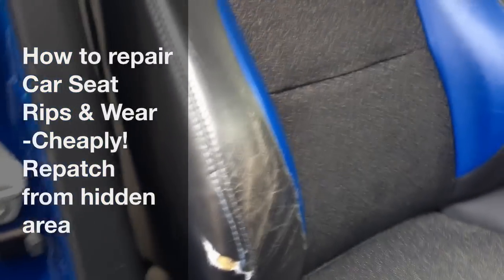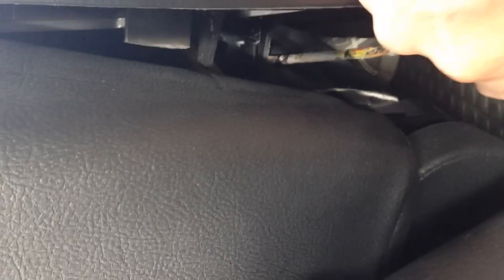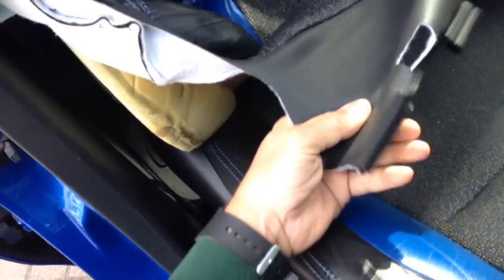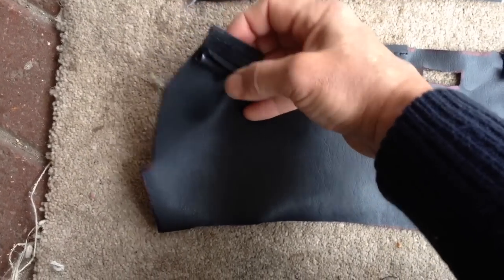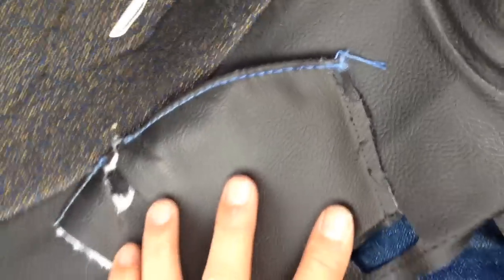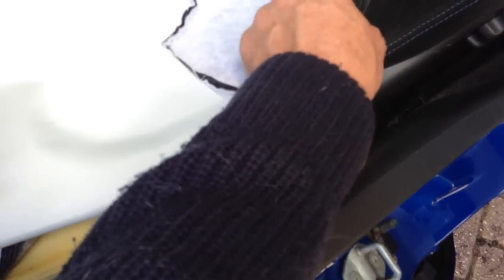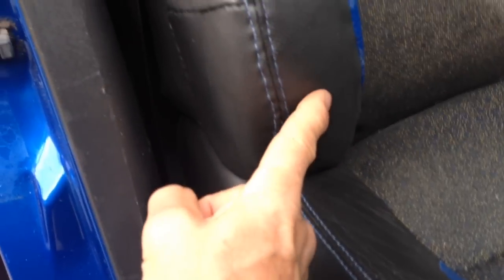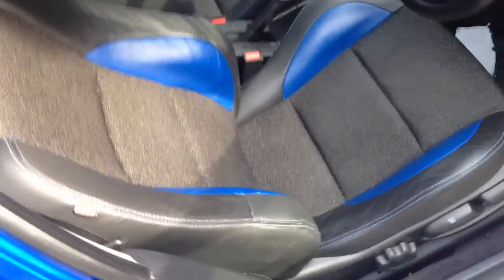How to Fix a Torn Car Seat - Cheaply! MG Rover and others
Worn and torn car seats are very common especially on heavily bolstered leather seats like in the MG range. If the car is not worth spending a lot of money on then you want to repair it at minimum cost. So here we DIY it and repatch it using leather from hidden areas of the seat.

Also added a bit at the end on a Landrover Freelander seat that had a torn cloth seat.